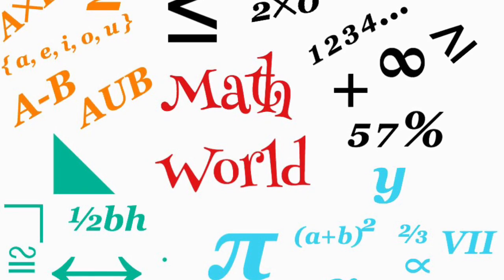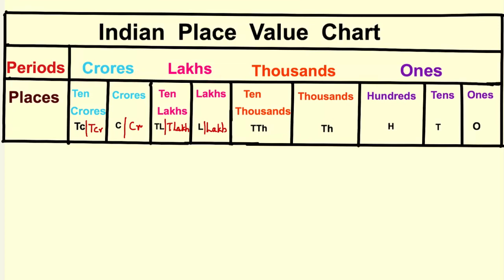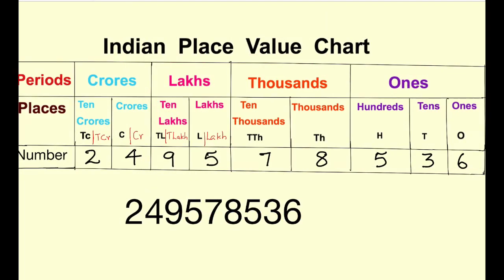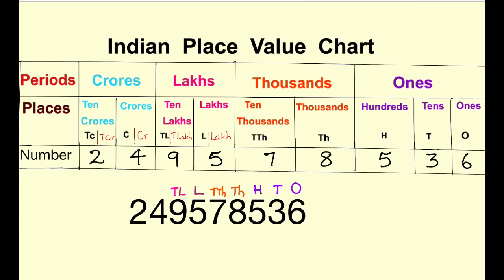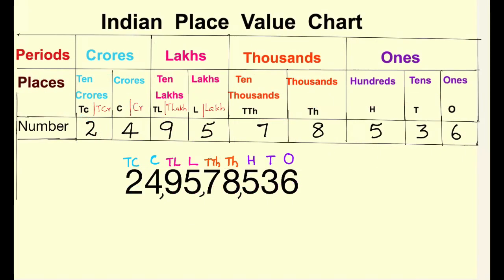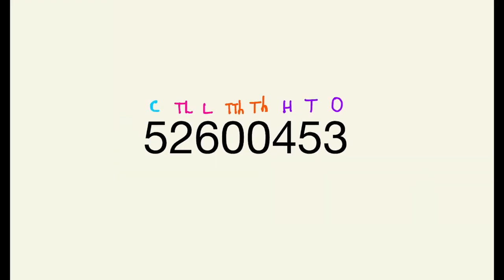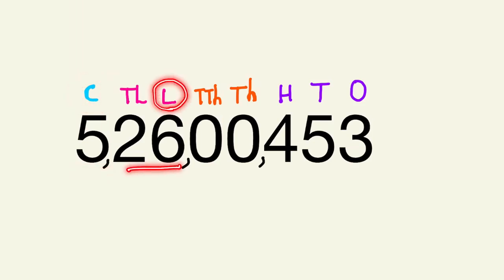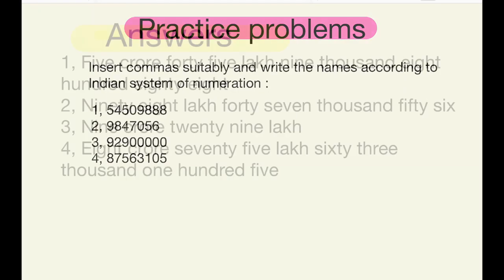INDIAN PLACE VALUE CHART ( Use Of Commas,,,,,,,)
This video helps to learn about Indian Place Value Chart and to insert commas according to Indian system of numeration.
Answers
1.   5,45,09,888
2.   98,47,056
3.    9, 29, 00, 000
4.    8,75, 63, 105